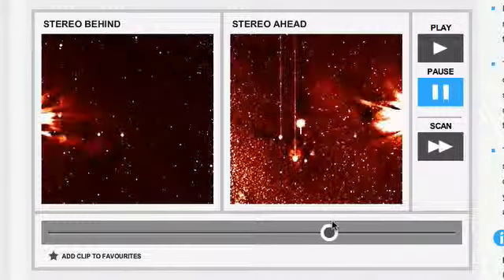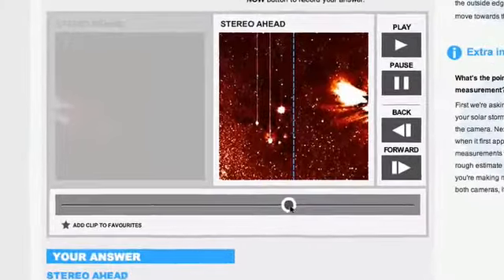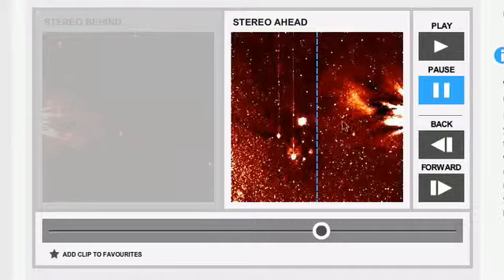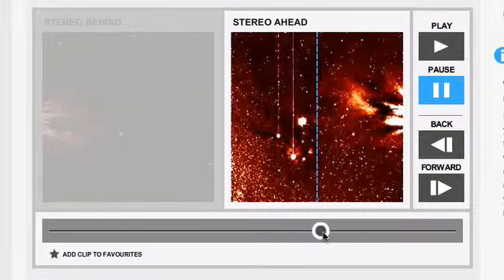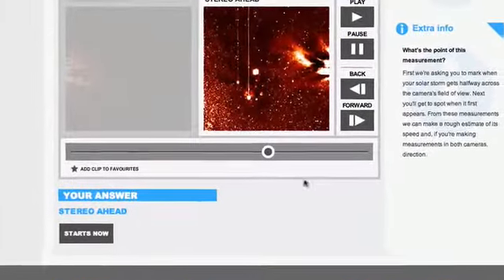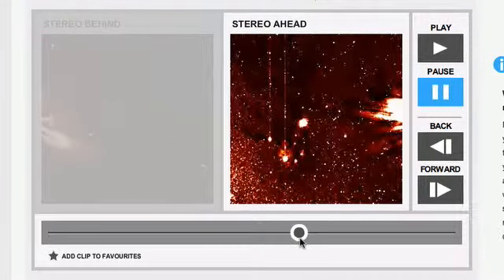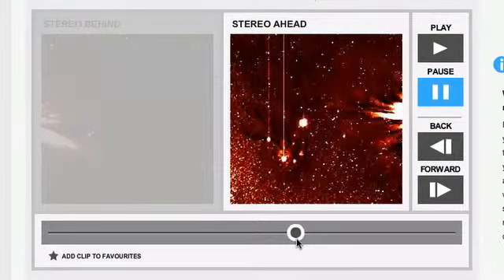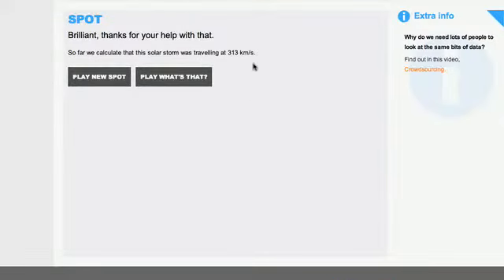How To Spot A Solar Storm (Part 2)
Watch this short screencast for tips on how to measure solar storms in the Solar Stormwatch Spot challenge.